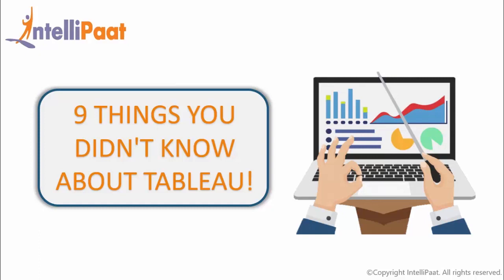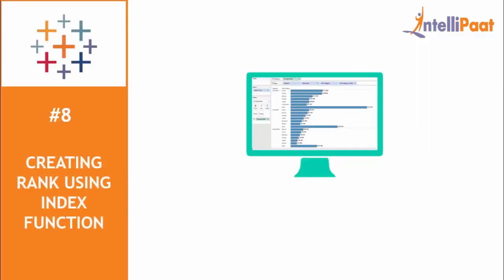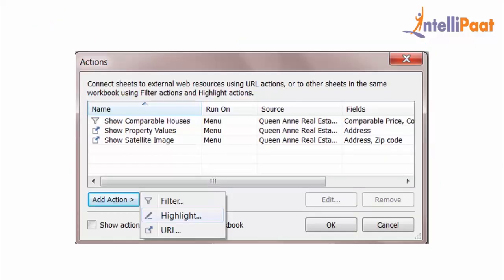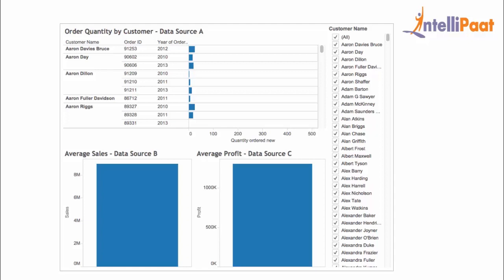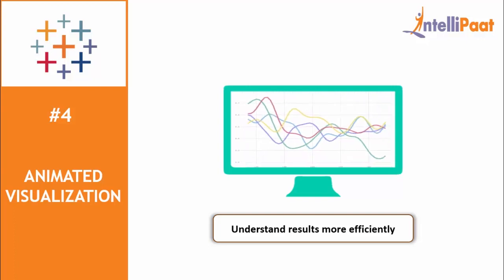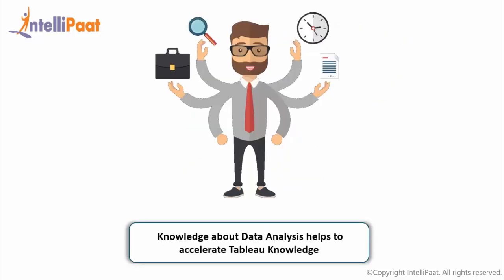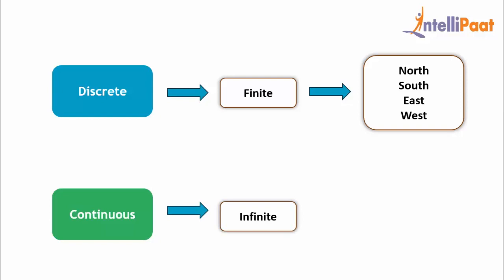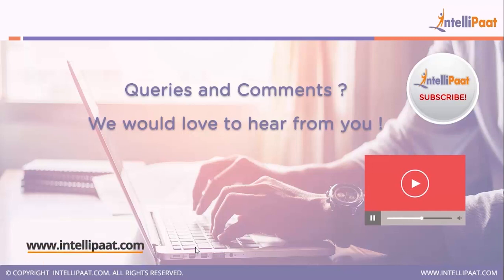9 Things You Didn't Know About Tableau | Tableau Training | Intellipaat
This Intellipaat 9 things you didn't know about tableau is a snippet of information about the top 9 unknown facts about tableau.

Interested to learn what is tableau still more? Please check similar tableau desktop & business intelligence and other data analytics blogs

Are you interested to learn tableau to get high paying jobs? Enroll in our Intellipaat tableau course & become a certified Professional All Intellipaat trainings are provided by Industry experts and is completely aligned with industry standards and certification bodies.

Got any questions about tableau? Ask us in the comment section below.
Intellipaat Edge
1. 24*7 Life time Access & Support
2. Flexible Class Schedule
3. Job Assistance
4. Mentors with +14 yrs
5. Industry Oriented Course ware
6. Life time free Course Upgrade